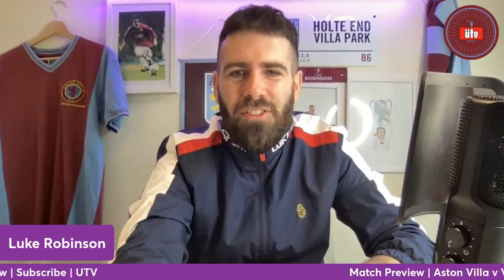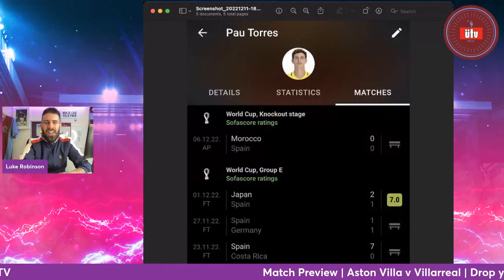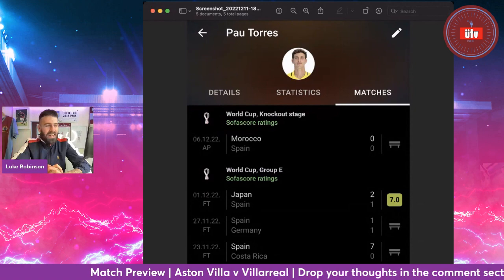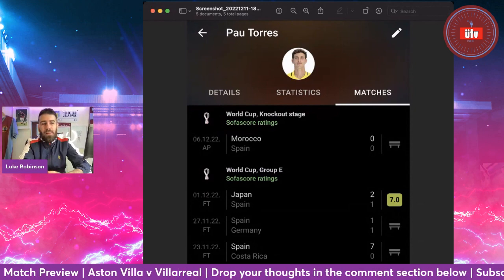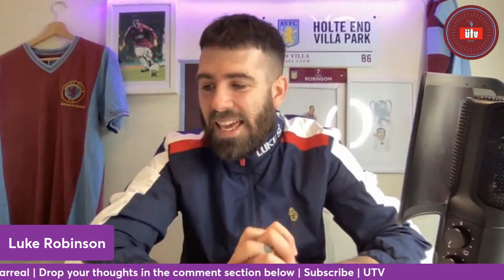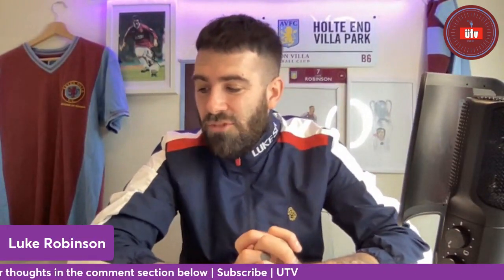ASTON VILLA v VILLARREAL | MATCH PREVIEW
Join Luke as he takes a look at Aston Villa v Villarreal. Unai emery welcomes his former side to Villapark.